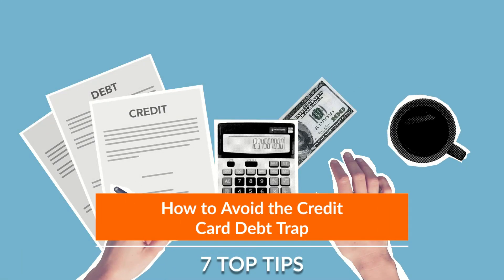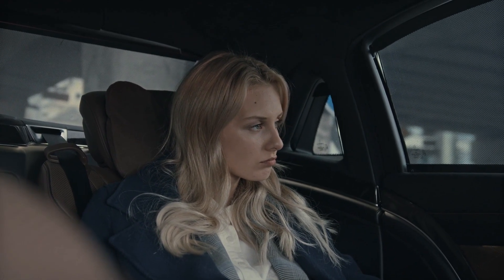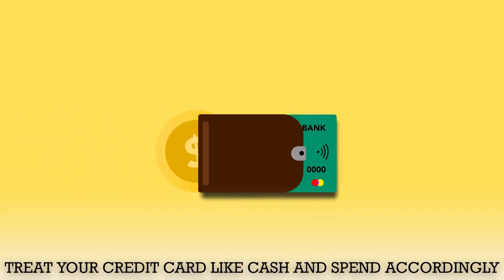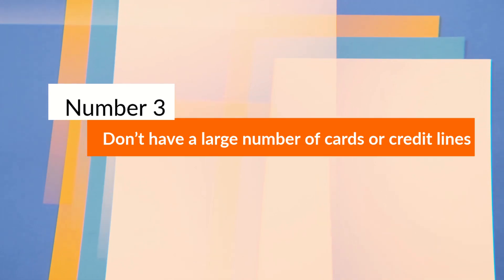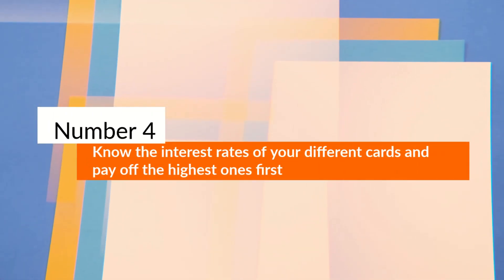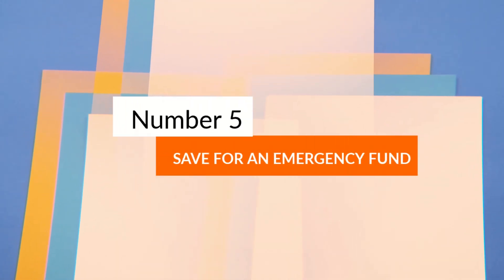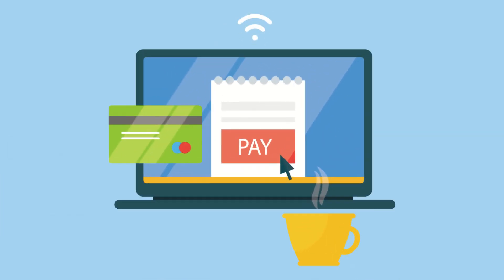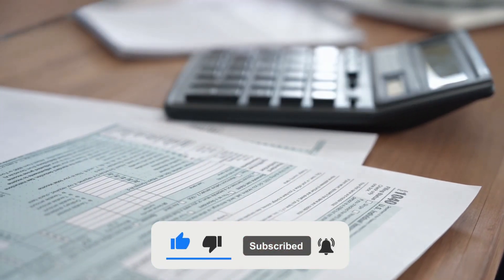How to AVOID the Credit Card Debt Trap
Credit cards are a modern staple but don't plunge into a cycle of minimum repayments and spiralling costs. Follow these tips to stay on track.